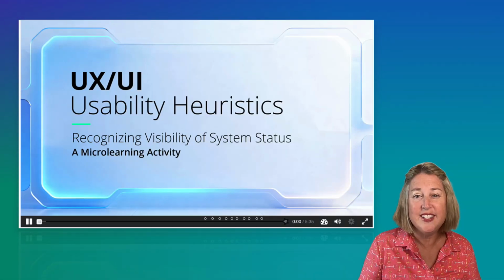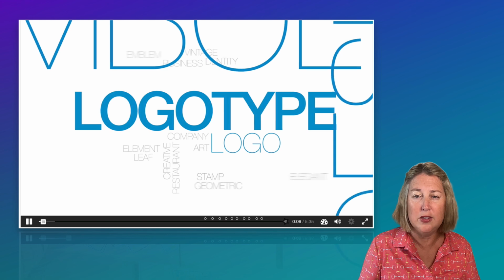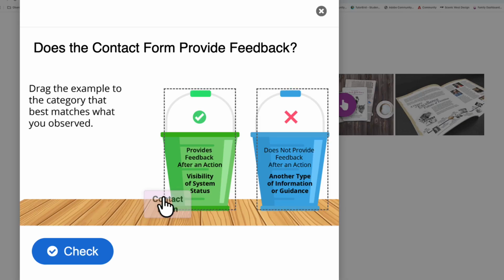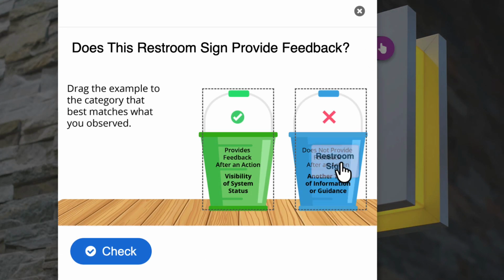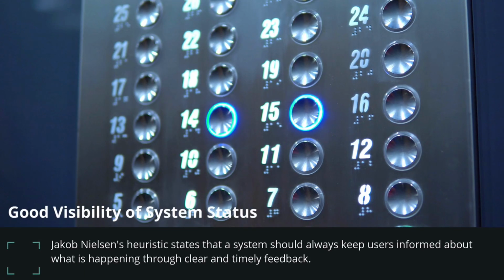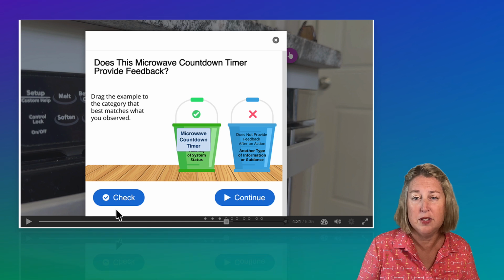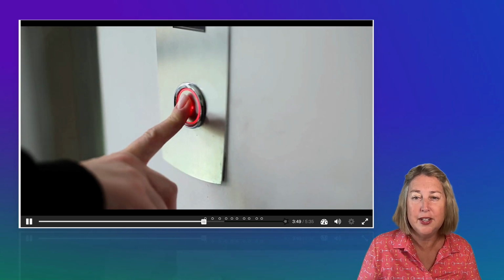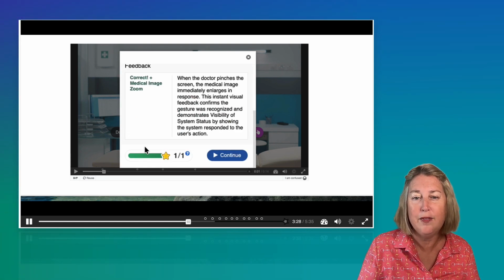UX/UI Usability Heuristics: Recognizing Visibility of System Status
This video introduces the design and instructional strategy behind UX/UI Usability Heuristics: Recognizing Visibility of System Status. It explains how the microlearning experience was structured to introduce a complex UX concept through concise instruction, authentic examples, and interactive practice. The walkthrough highlights the instructional design decisions, including the use of real-world analogies, multimedia learning principles, and a drag-and-drop activity that encourages learners to apply their knowledge rather than simply recall information. The video also demonstrates how the experience provides immediate feedback to reinforce understanding and improve retention.